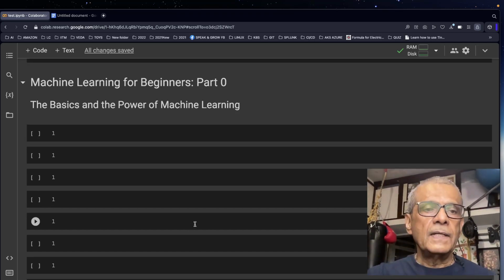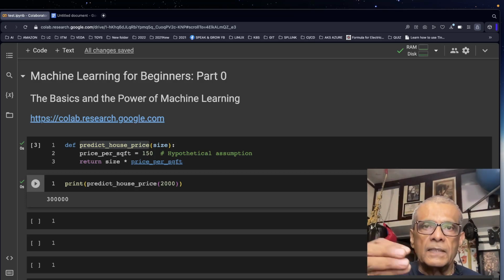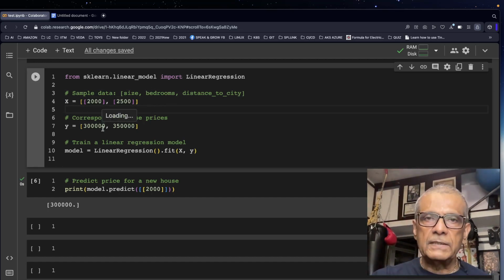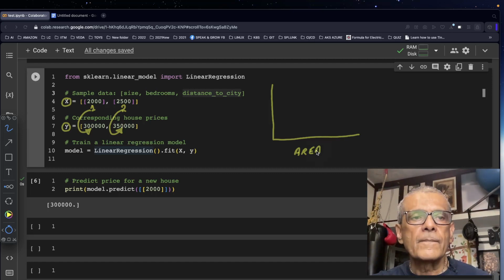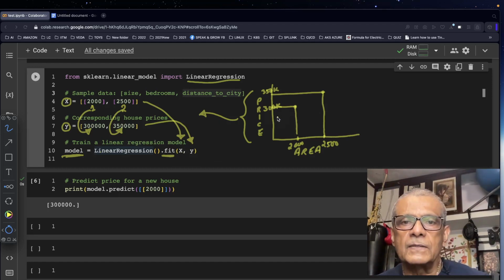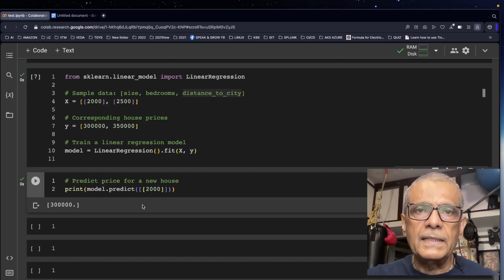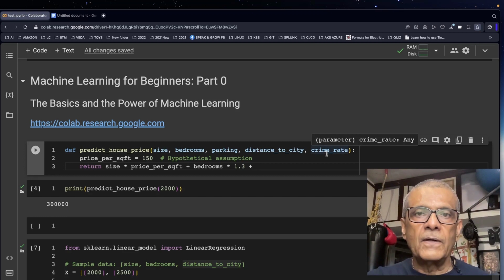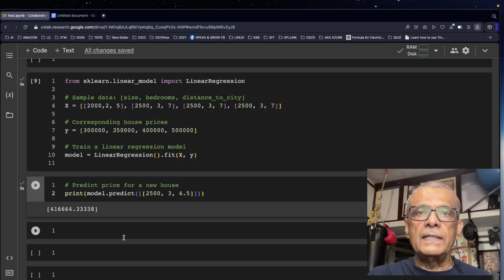Machine Learning Unveiled! 🚀 | From Basics to Brain-Like AI | Tutorial Part 0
Ever wondered how machines 'learn' and make predictions? Dive into this comprehensive guide to grasp the fundamentals of Machine Learning. Whether you're a total beginner or just brushing up, join us as we explore the landscape of AI, contrast traditional programming with ML, and see real-world applications in action.

📌 Chapters:
0:00 - Intro
0:10 - Traditional Programming vs. Machine Learning

💡 Perfect for: Students, Aspiring Data Scientists, Curious Minds, and Tech Enthusiasts!